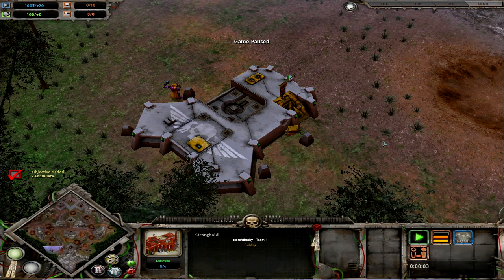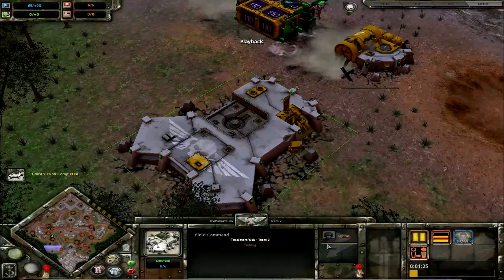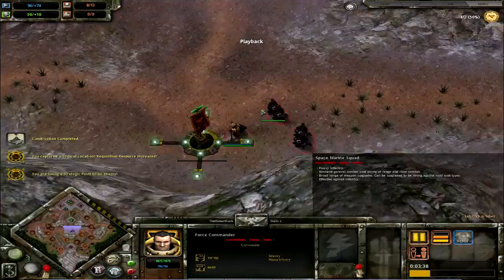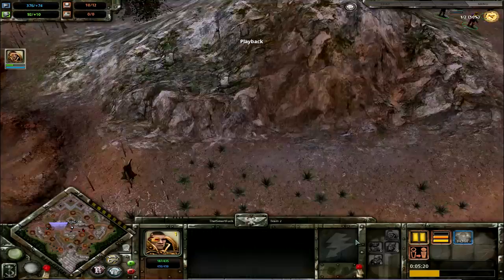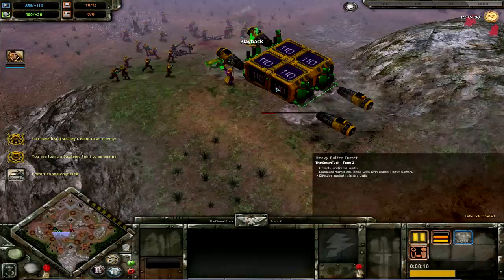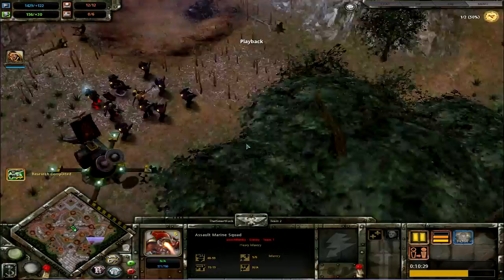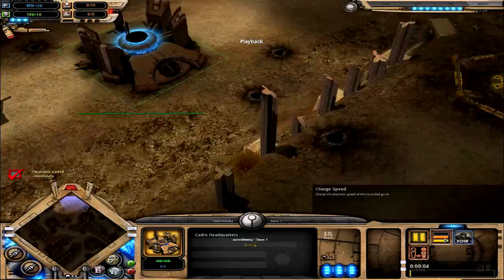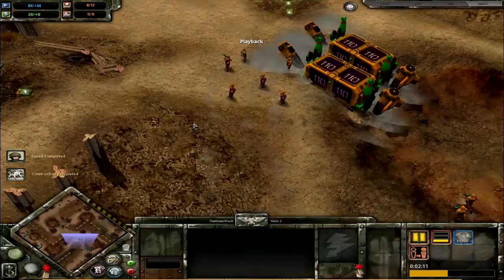Dawn of war - Dark Crusade: Imperial Guard (early to mid game) tutorial/commentary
So you can have a little bit more boom, and a little less "squad morale broken!" ;)